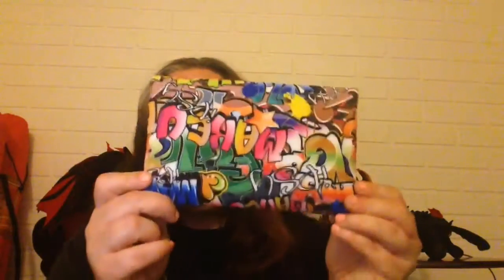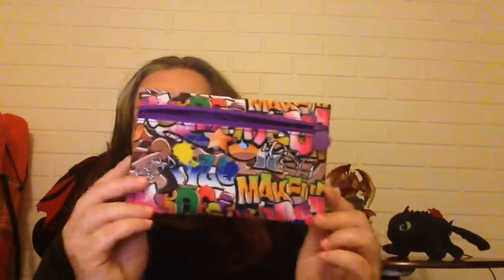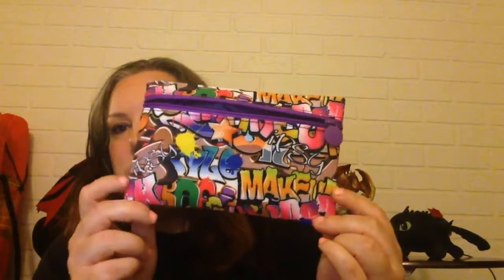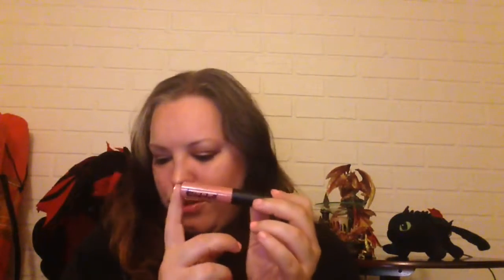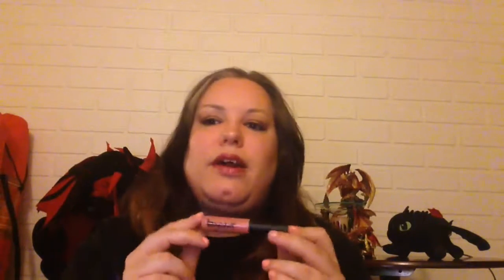What's In Your Ipsy?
Sharing my thoughts on June 2016 Ipsy bag with first impressions of some of them. Look for future video reviewing all the products after I have used them all.